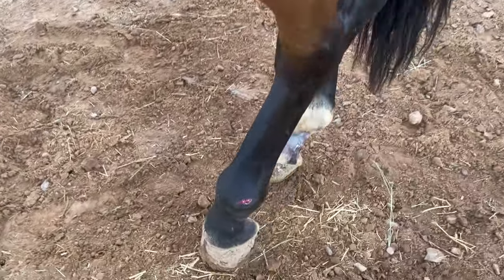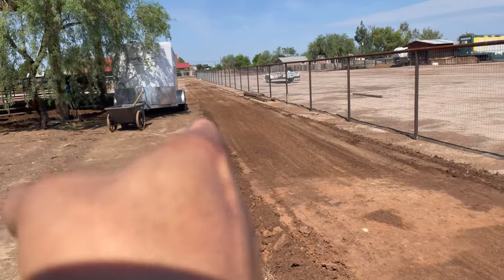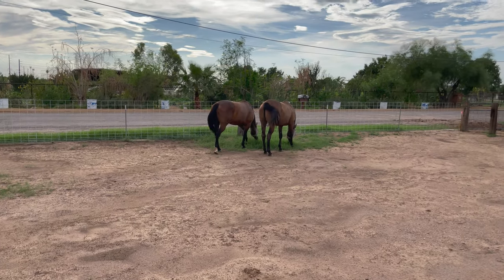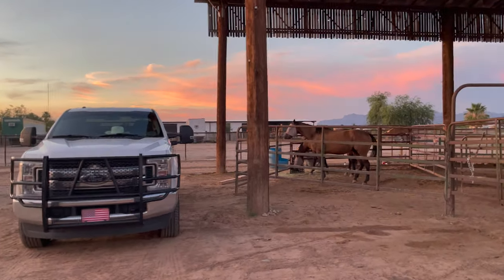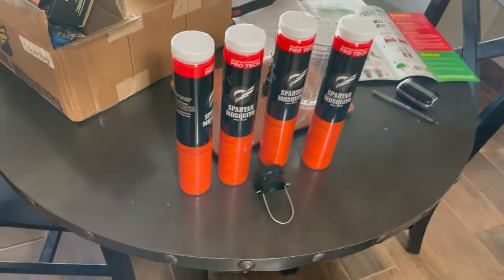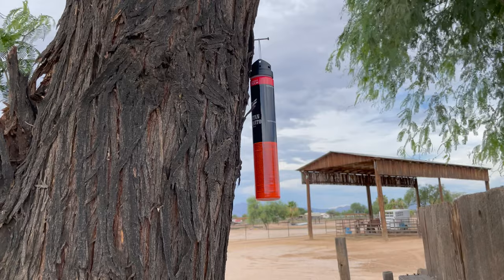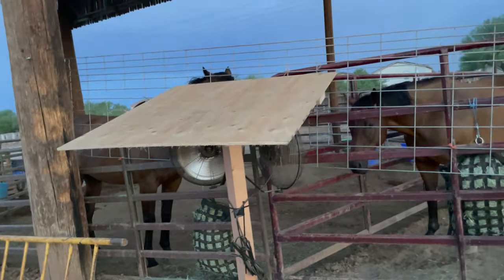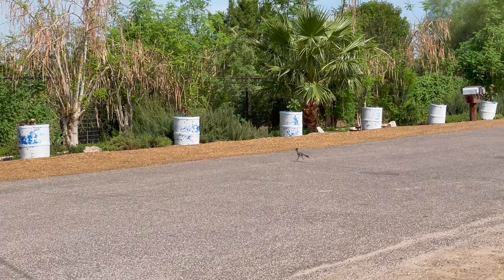Mosquito Wars and New wood Fence "So We Bought A Horse Property EP 16"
New wooden fence goes in July 26th, the battle for mosquito land continues, we put up fans and traps and get a secret mosquito repelling recipe from Arizona horse folks!